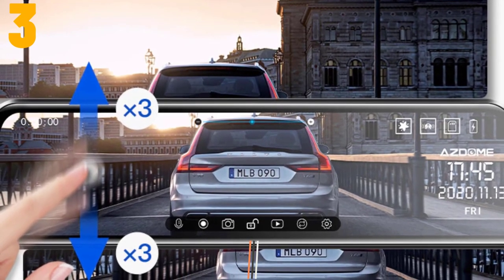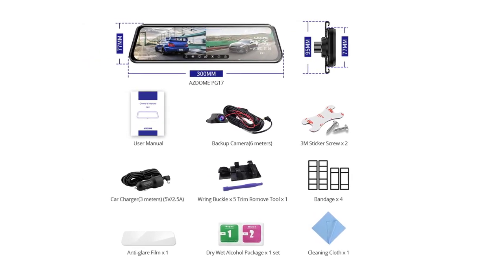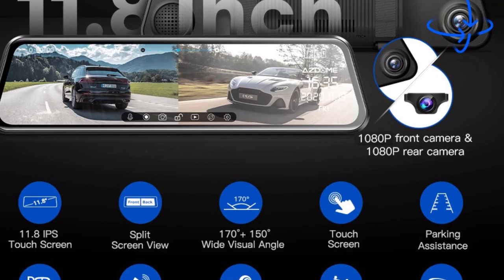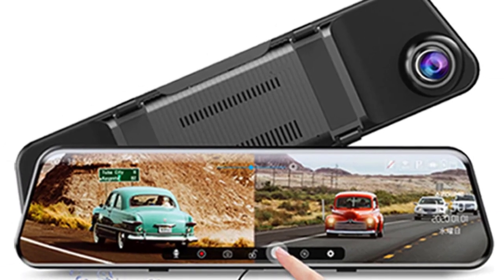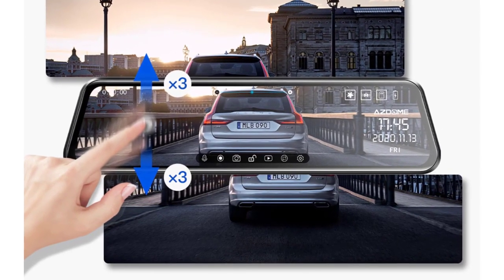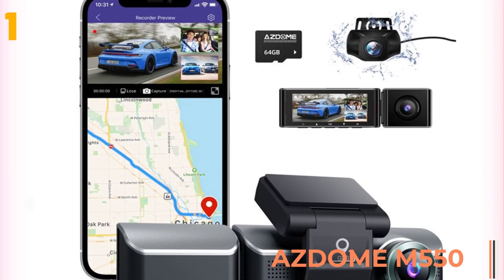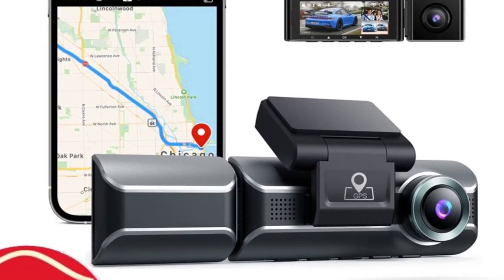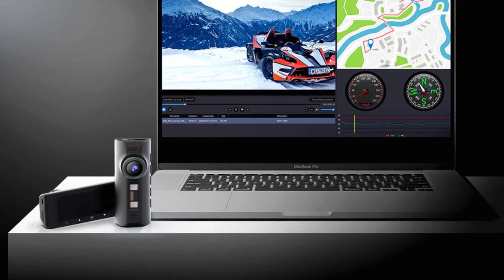TOP 3: Best AZDOME Car Mirror 2023 | AliExpress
Best AZDOME Car Mirror 2023
3.AZDOME PG17 11.8" Full Screen Rearview Dash cam Touching Stream Mirror Car Dvr Camera FHD Video Recorder Night vision

2.AZDOME PG17 Car Mirror DVR GPS 1080P Dual Cams 11.8inch Touch Screen Rearview Dash Cam Stream Media Video Recorder Night Vision

1.AZDOME M550 3 Channel Dash Cam, Front Inside Rear Three Way Car Dash Camera, 4K+1080P Dual Channel With GPS WiFi IR Night Vision

mirror dash cam 2023.
best 4k mirror dash cam 2023.
best mirror dash cam 2023.
mirror dash cam.
best mirror dash cams 2023.